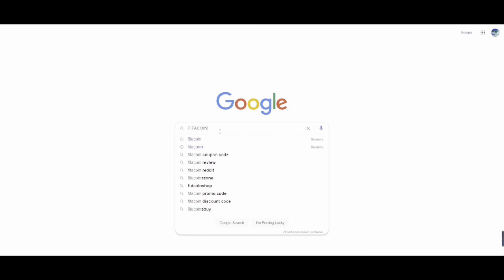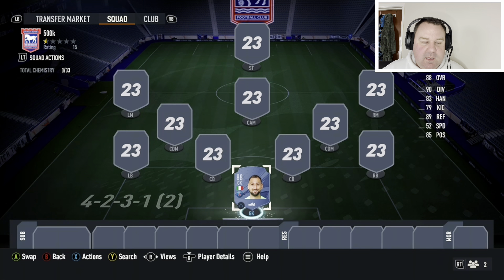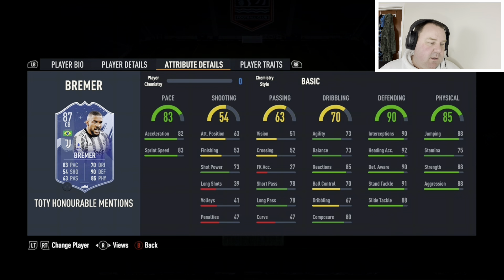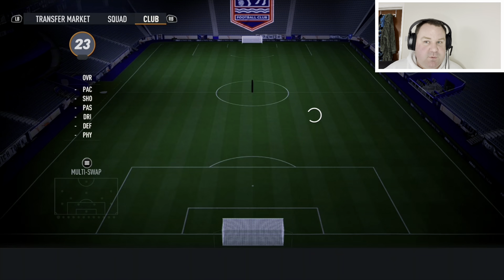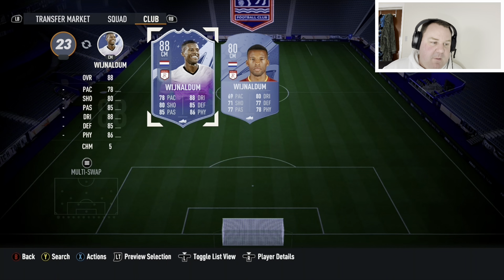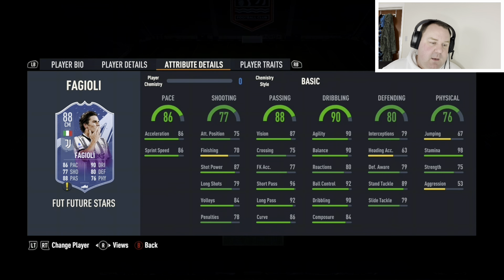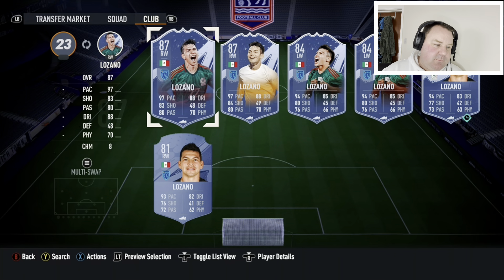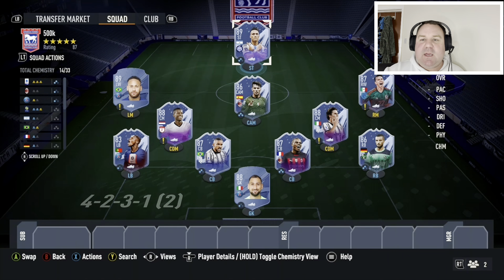FIFA 23 - THE BEST 500K SQUAD BUILDER!!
Welcome to another video here on my channel, today we are looking at my 500k squad builder!

Let me know if what you think :)

Martain88